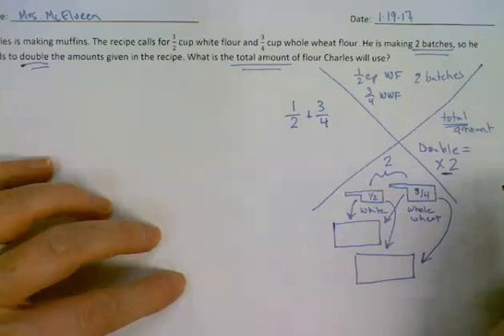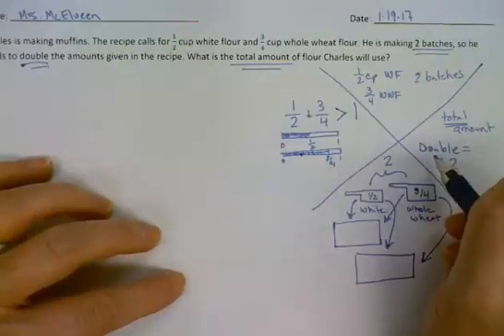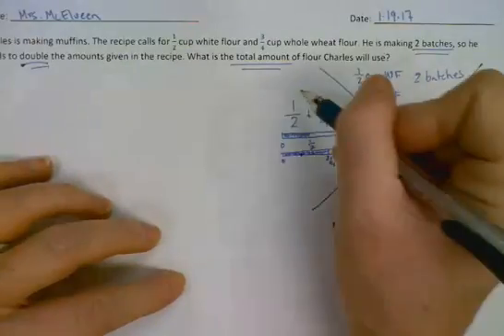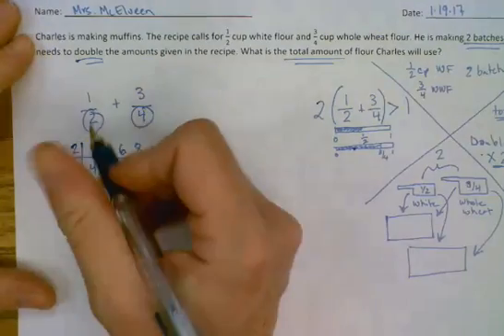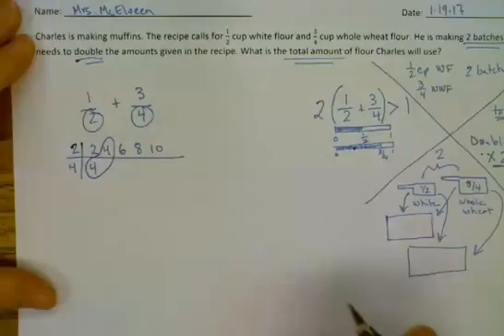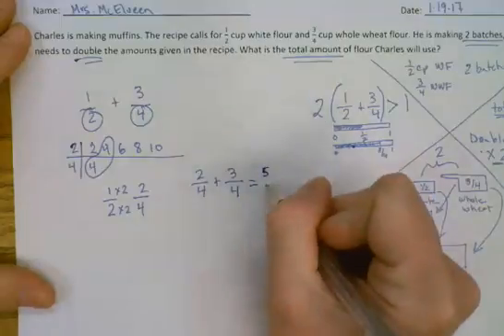Guided Math Problem Solving 7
Small Group Guided Math - "I do" problem solving model - Multi-step fraction word problem